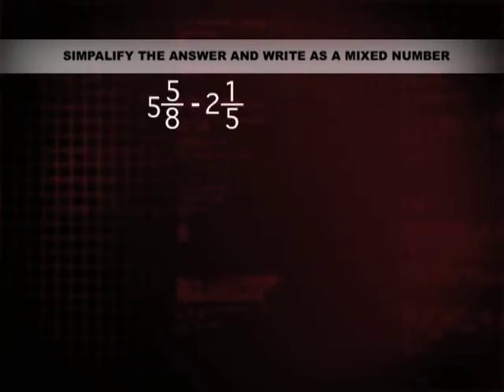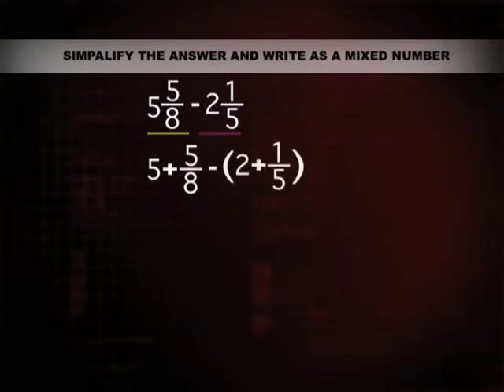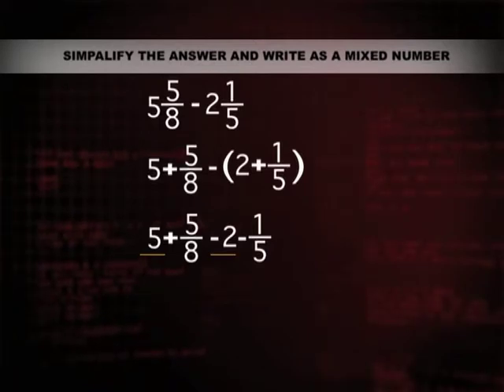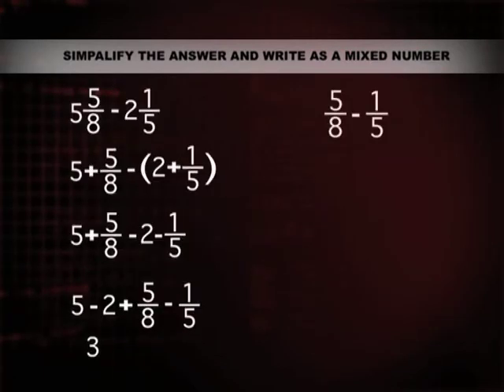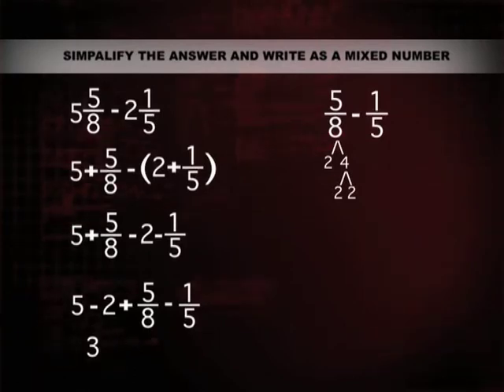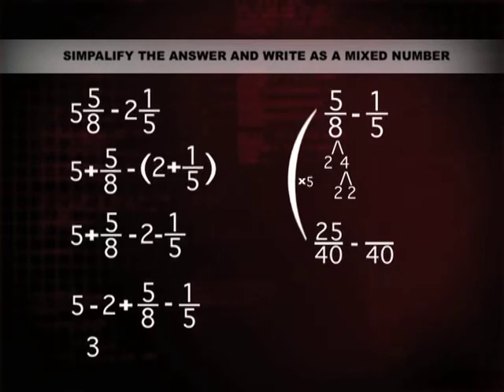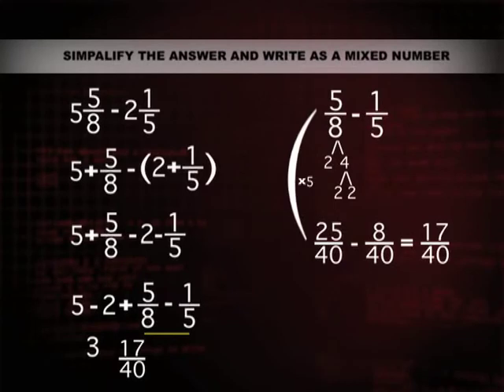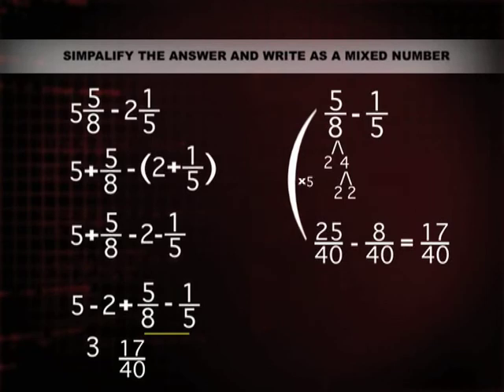Subtracting Mixed Numbers Vijay